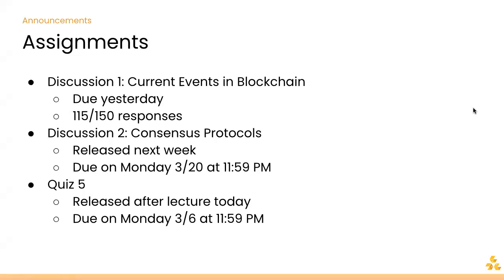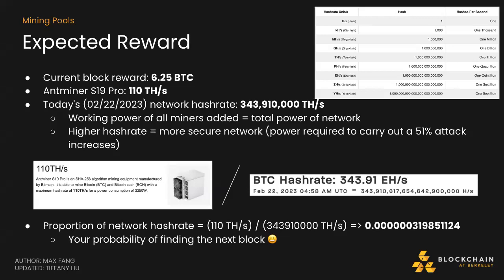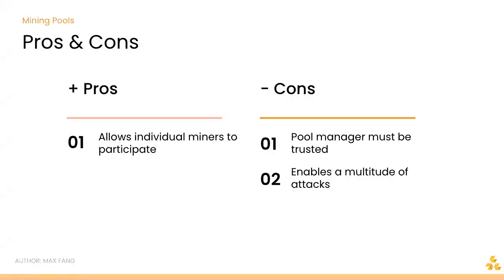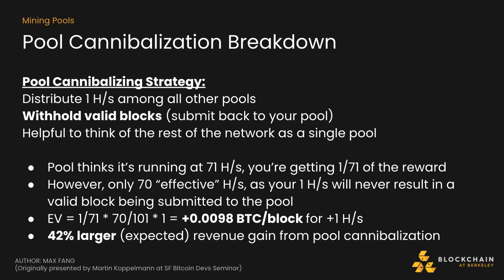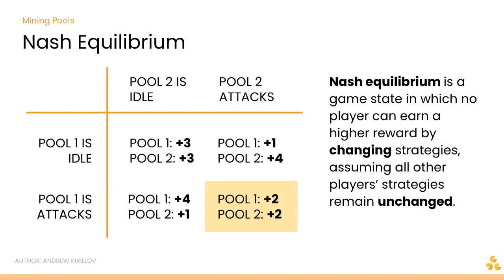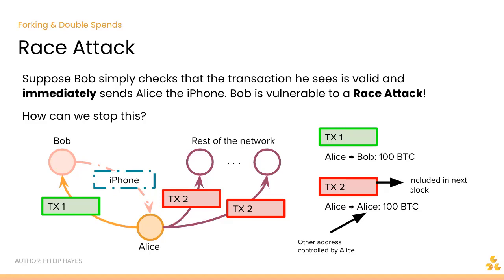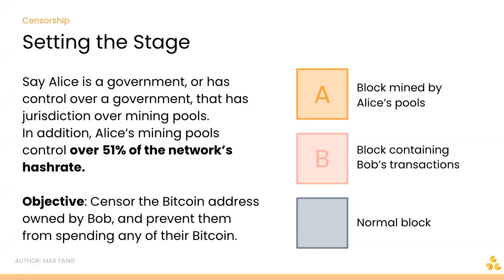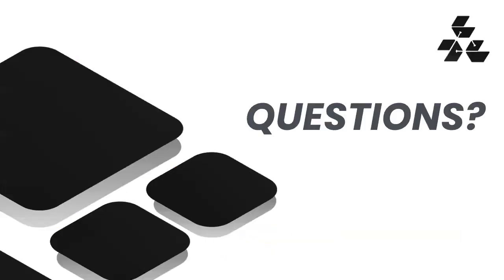Fundamentals Lecture #5 [SP23]